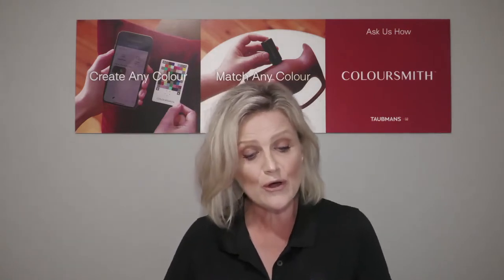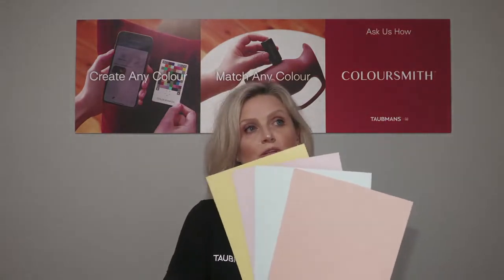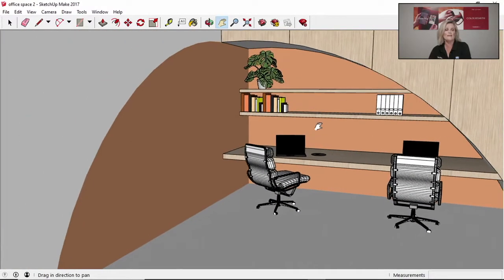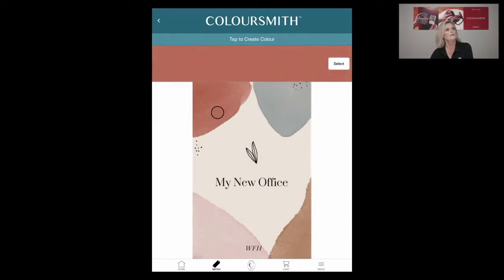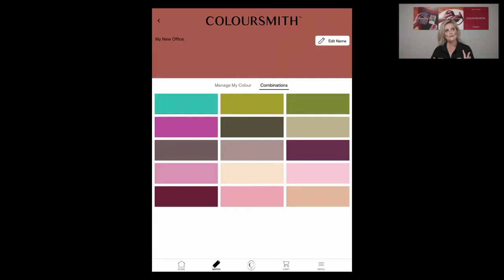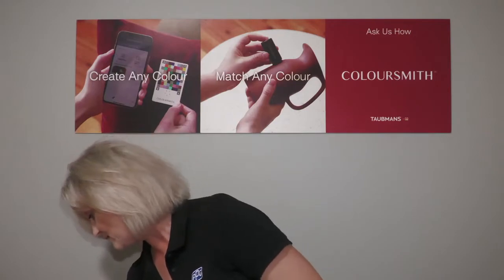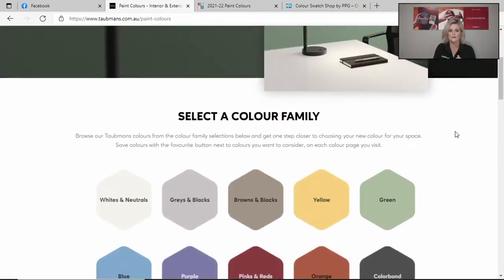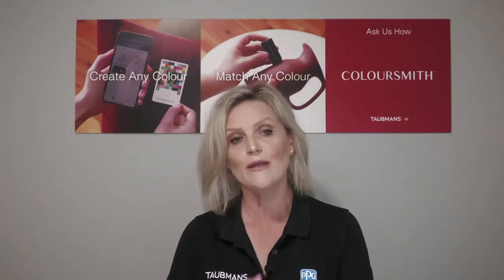Taubmans LIVE Colour Advice - Home Interior Paint Project - Episode 14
Learn the latest colour and colour combination trends  for home interior and design direct from our colour specialist.